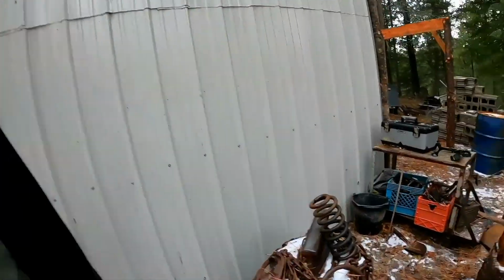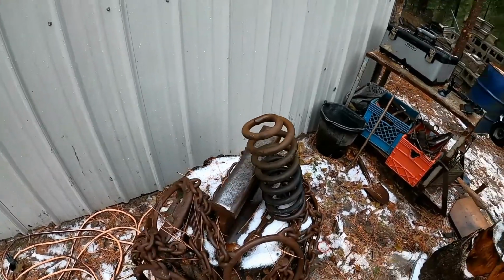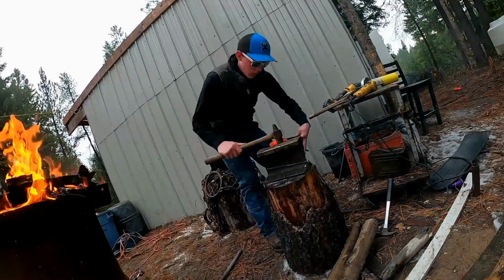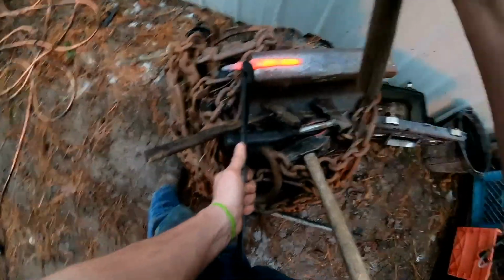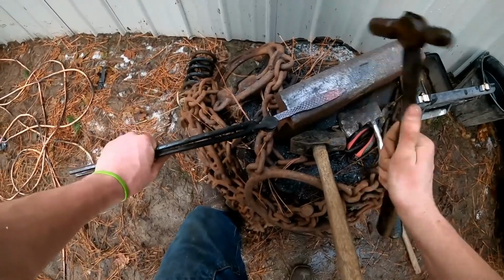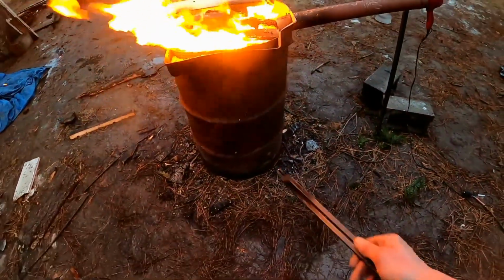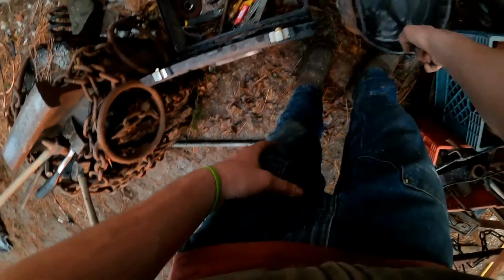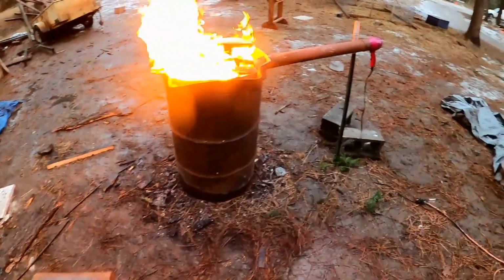Hand Forged letter opener, part 1 rough Forge.